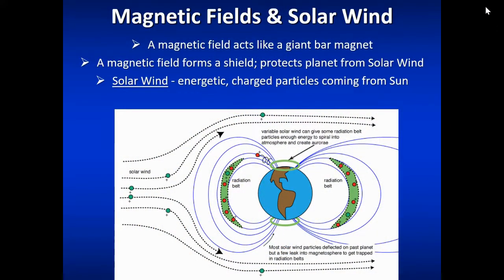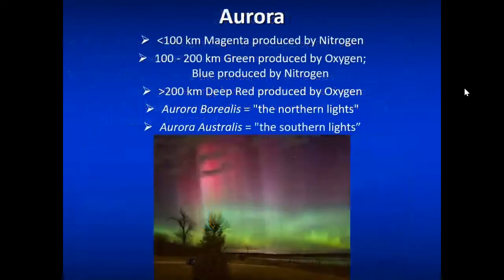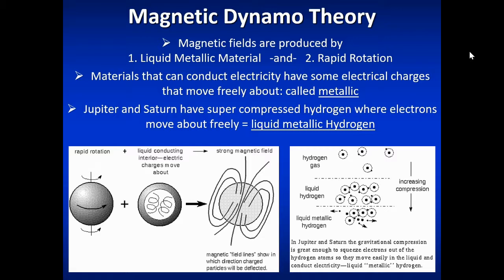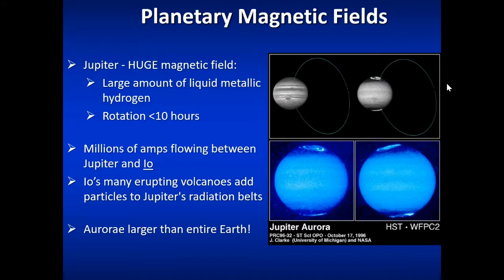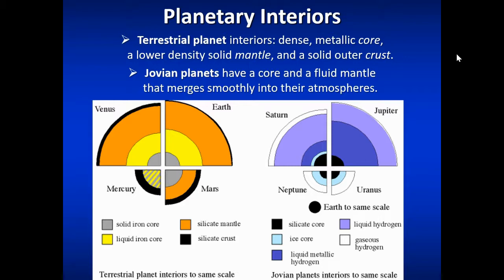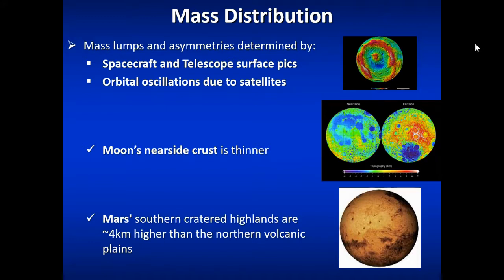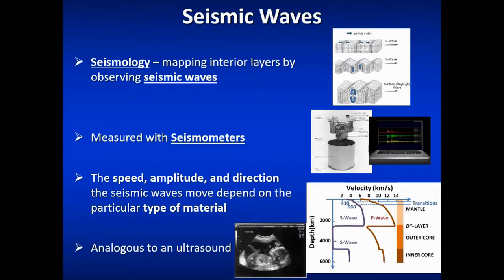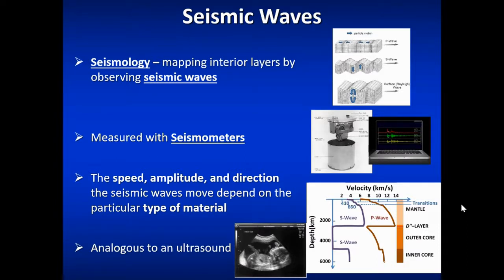Narrated Lecture - Planetary Interiors